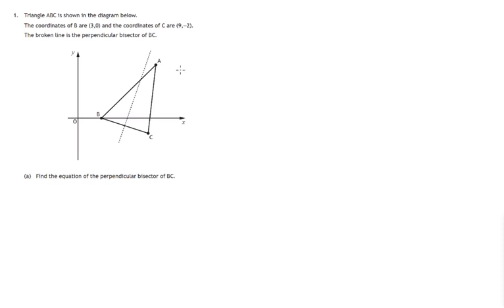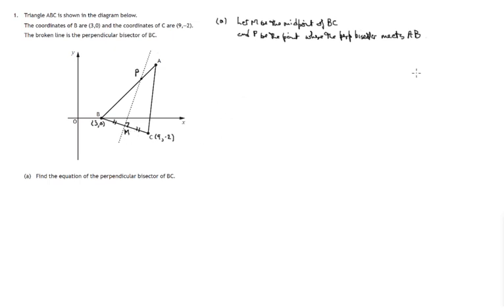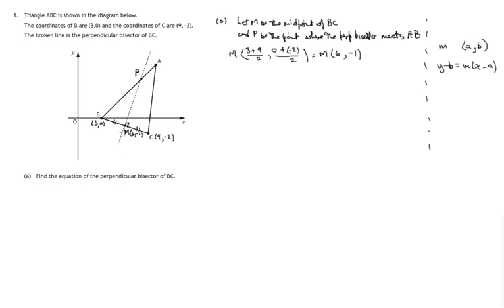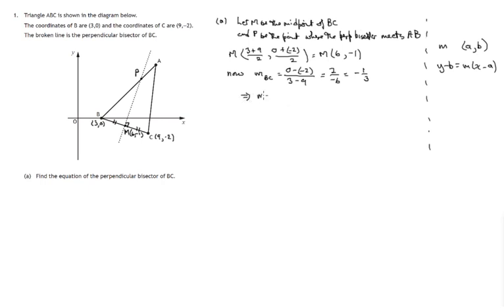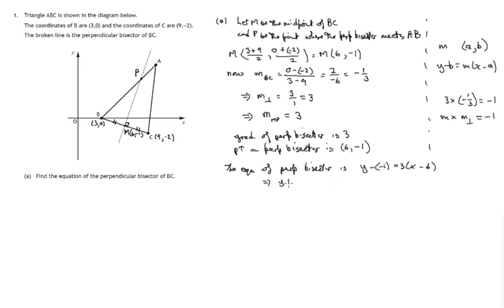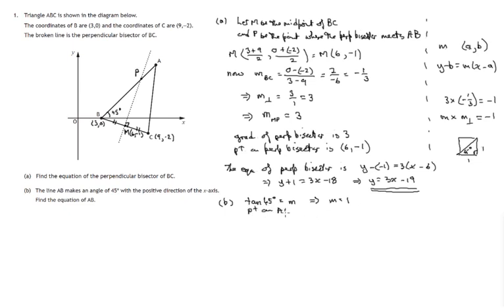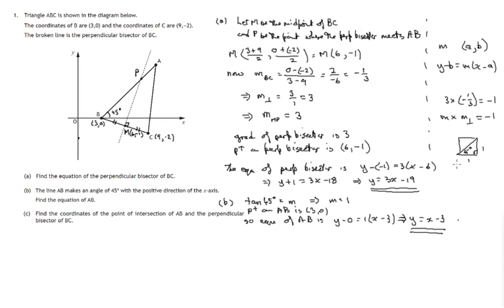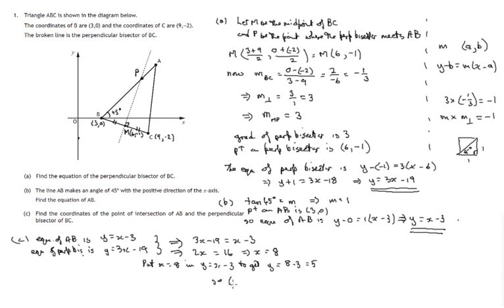Q1 Paper2 SQA 2017 Higher Mathematics Exam.